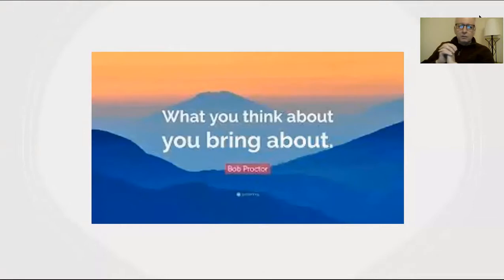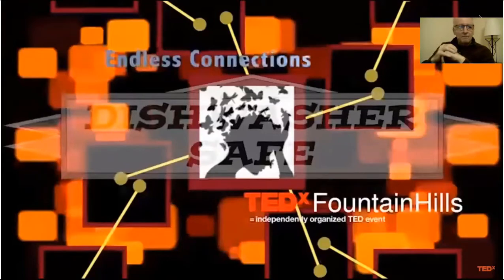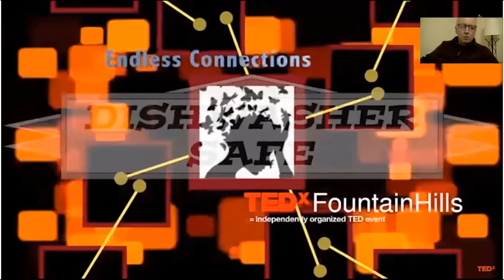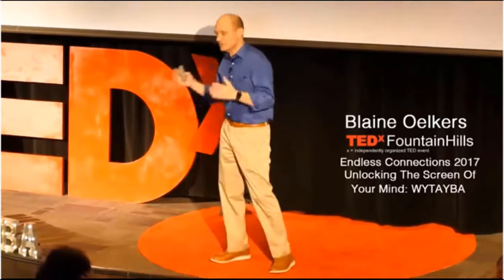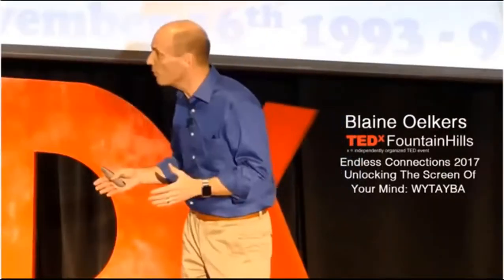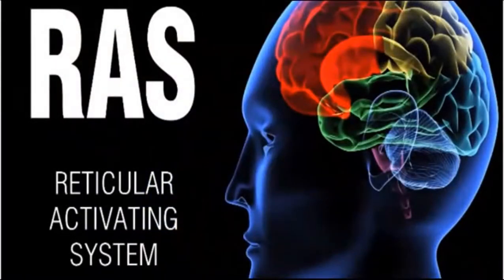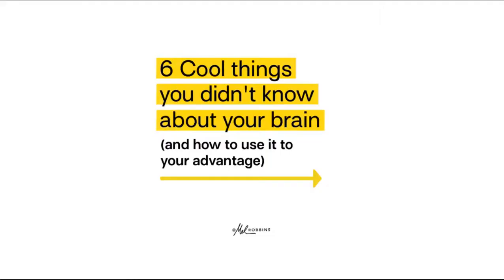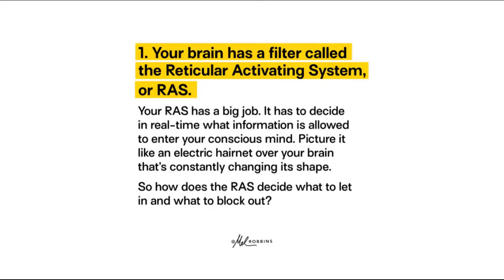Your RAS (Reticular Activating System) is the key to success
Onesourcepersonaldevelopmentnetwork Your Reticular Activating System or RAS as it's know really is your key to success. Taught by some of the best Speakers, Authors and Experts such as Tony Robbins, Mel Robbins and many more. Learn how you can lose weight, earn more money, improve your relationships and live the life you deserve.

Used by Life Coaches, Counsellors, Psychotherapist  and Consultants around the globe these strategies are guaranteed to create lasting change in everyone who uses them.